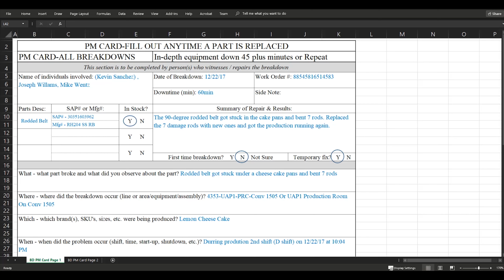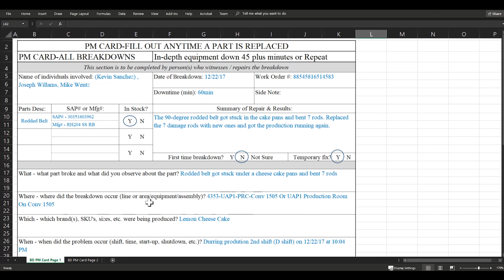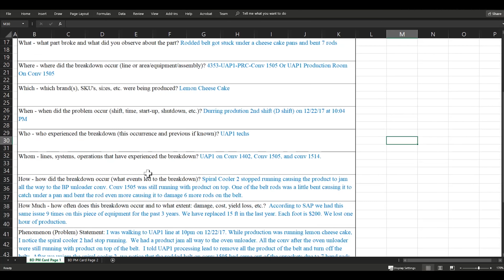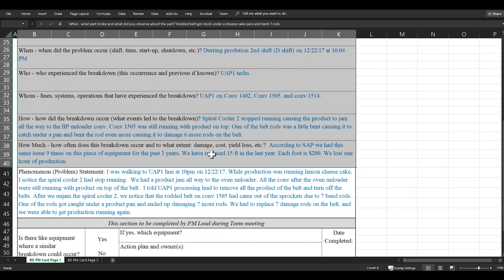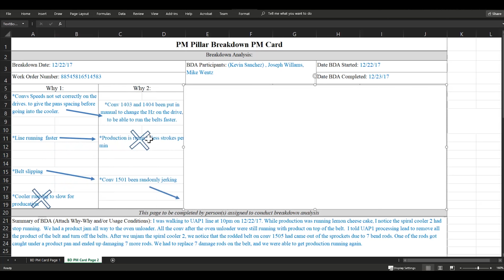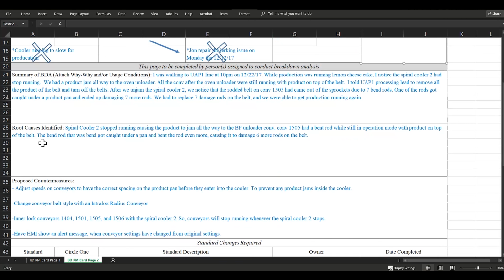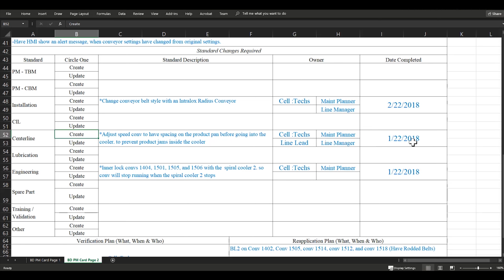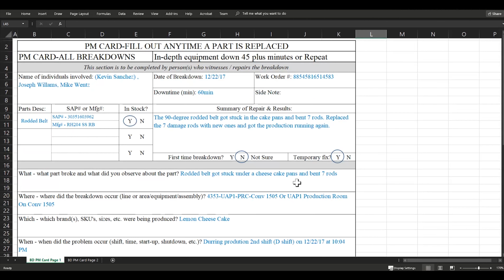Maintenance - How To Fill out a Breakdown Analysis/Elimination Sheet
I have also launched my website. It's going to cover SAP and anything that has to do with manufacturing, like production, maintenance, SAP, services, and more. We will be uploading a lot of great content on our website and on YouTube!

Please go visit the Web Site at:
elitevisiontechnology.tech/

If you like our video please go see our other videos we have: